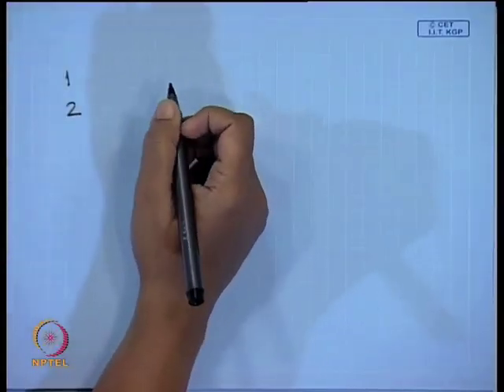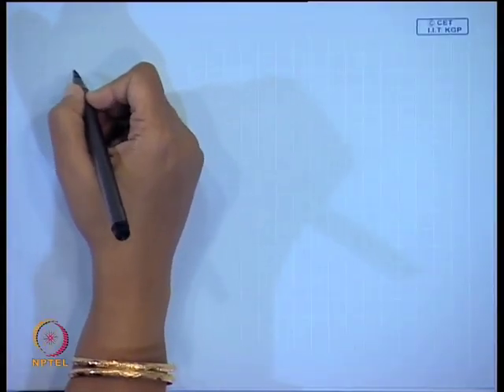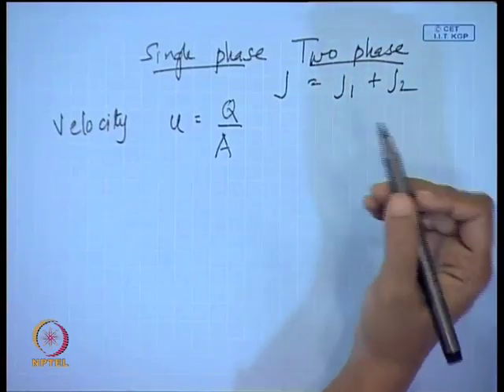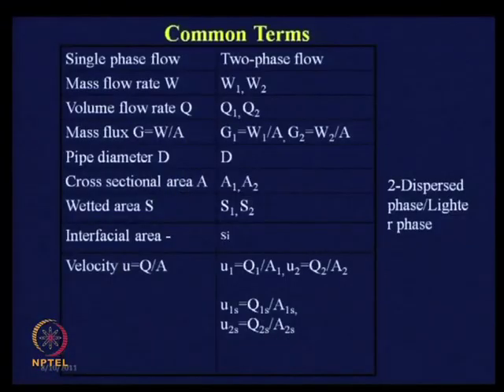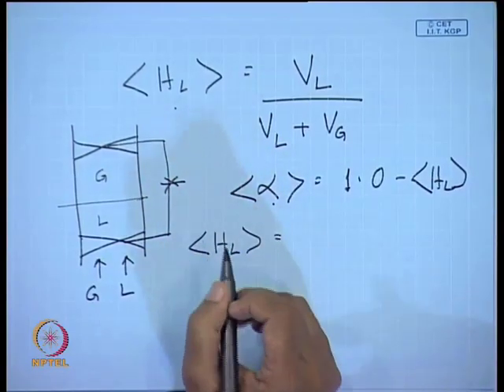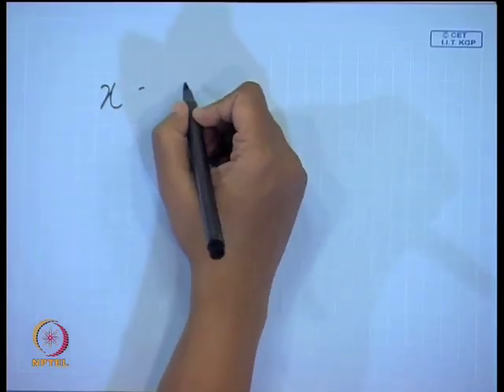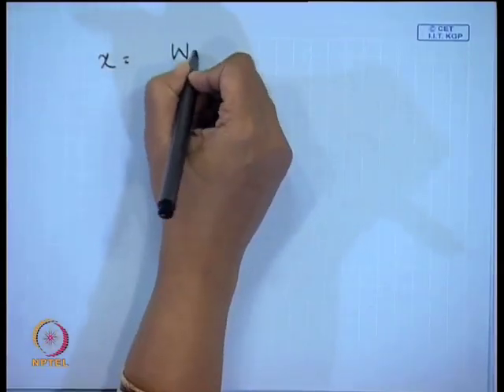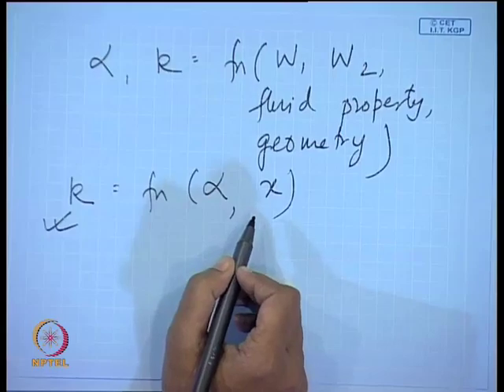Mod-04 Lec-05 Definitions and Common Terminologies